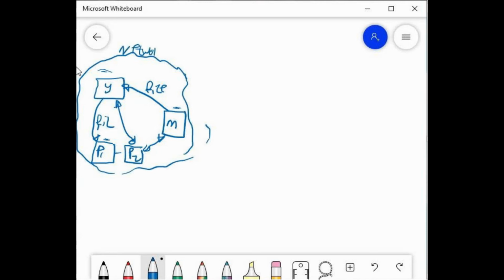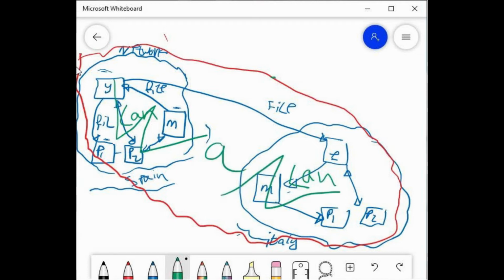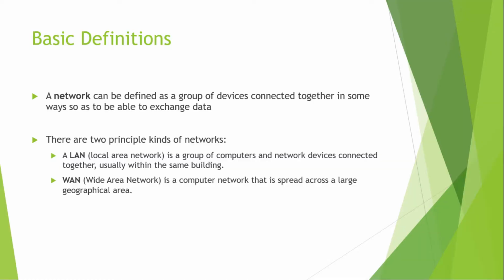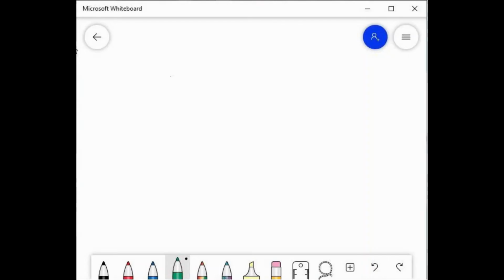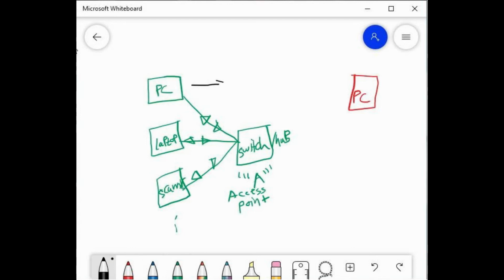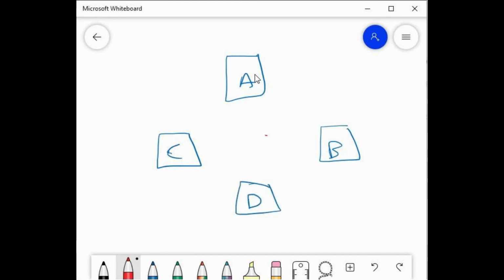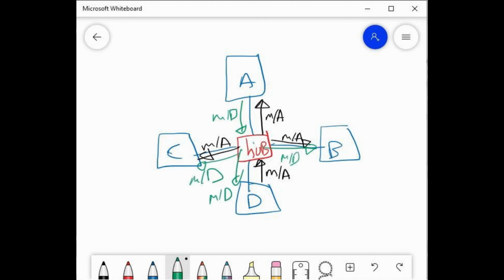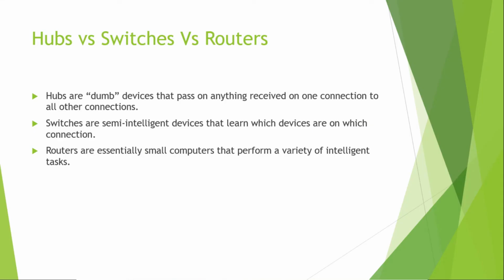Introduction to Network